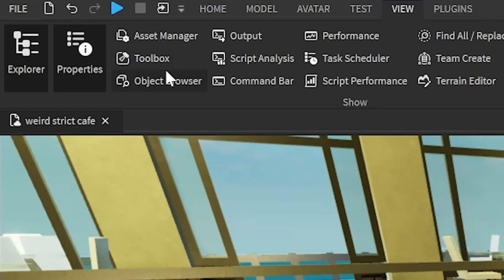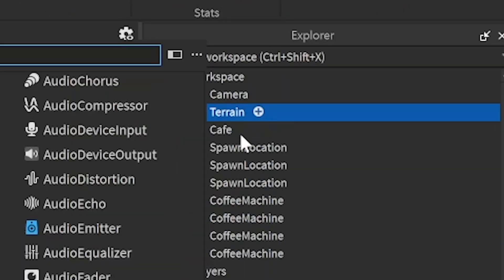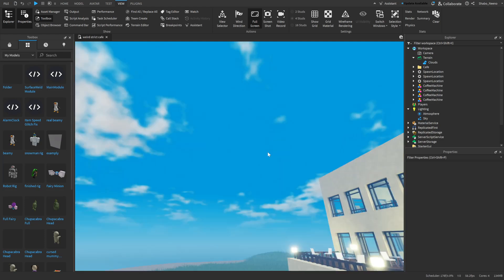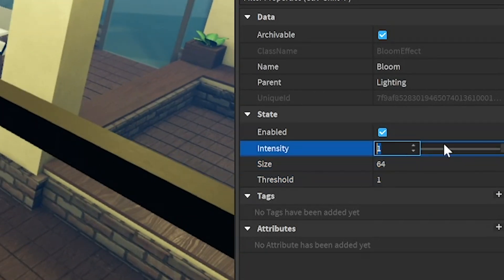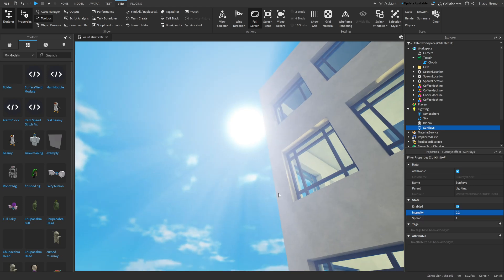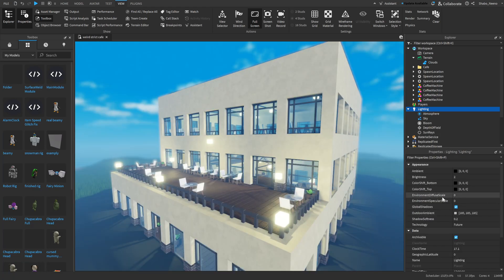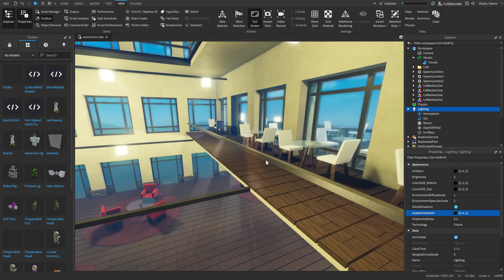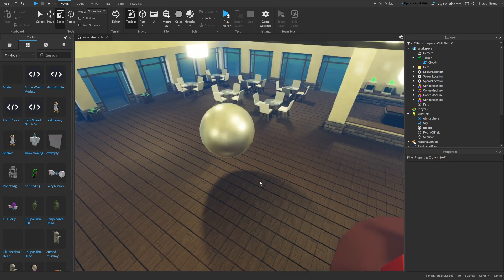How to Make Realistic Lighting (ROBLOX)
In this Tutorial I show you how to make good realistic lighting in Roblox. This is mostly my preference so feel free to customize and change it depending on your game and how you want it to look!